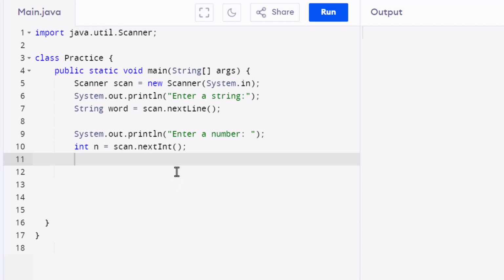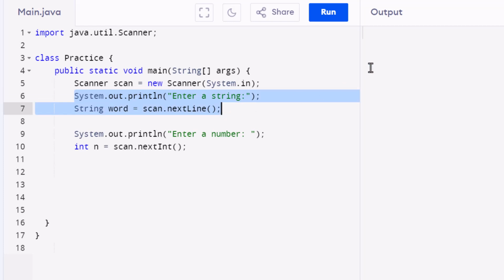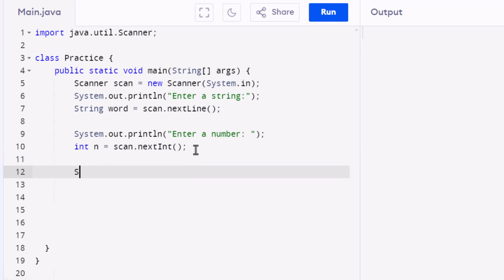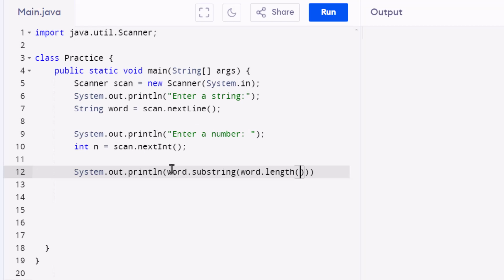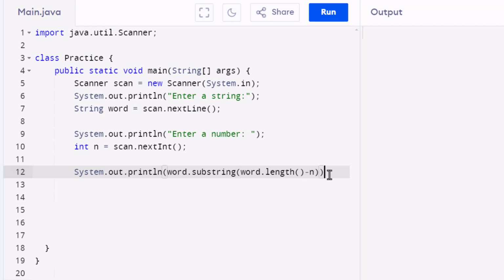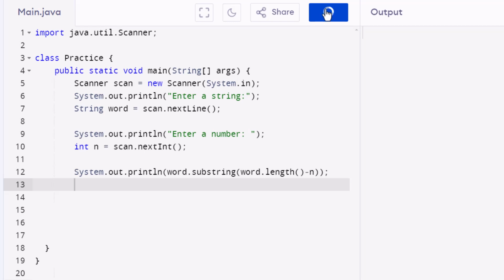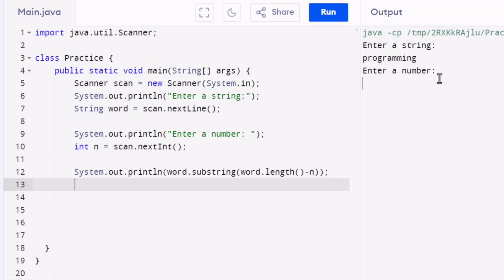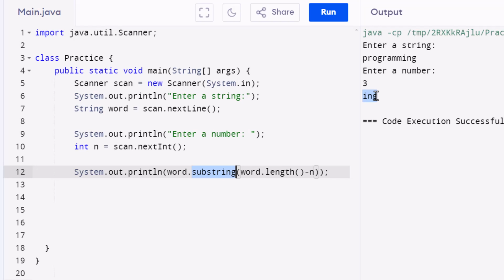Java Tutorial: Substring - Last Letters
Learn about substring and pulling the last letters of a string in Java with this tutorial.